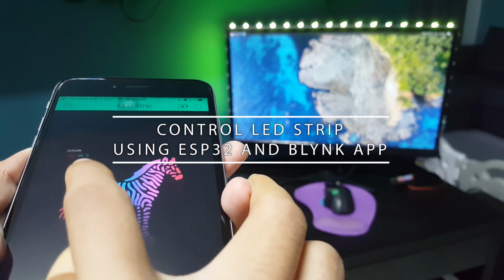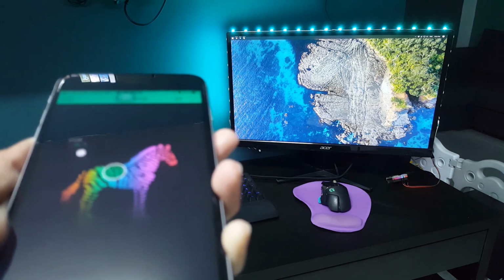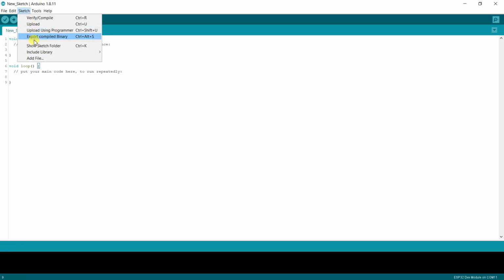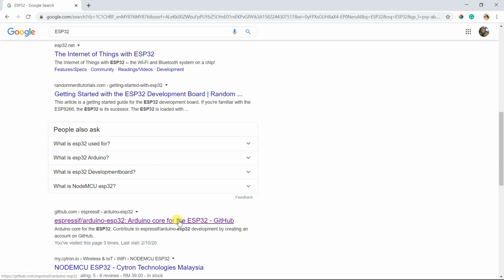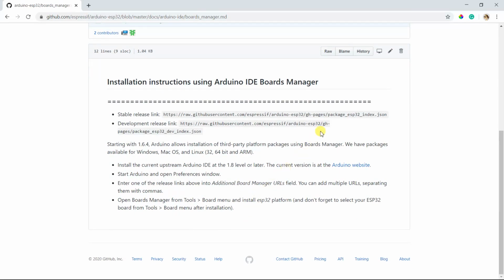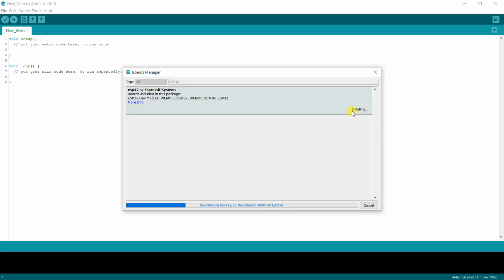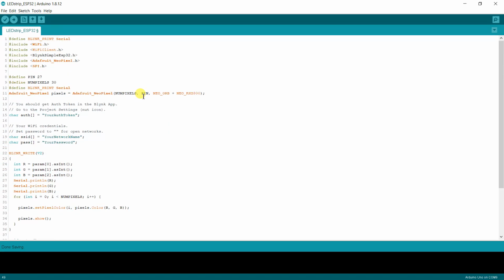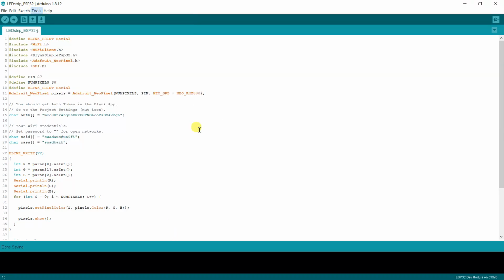Control LED Strip Using ESP32 And Blynk App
Now you can change the color🌈 of your LED strip using your mobile phone📱.

⌨️Software :
1️⃣ Arduino IDE

4️⃣ Male to Female Jumper Wires: Male to Female Jumper Wire

Suad Anwar,
Cytron Technologies.